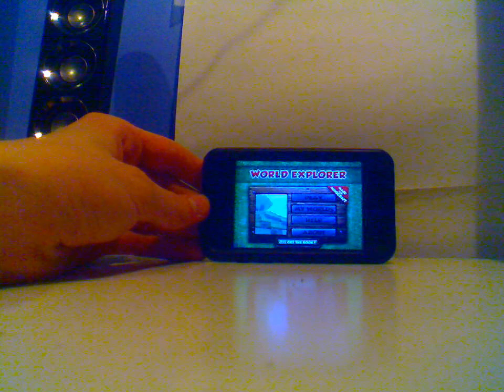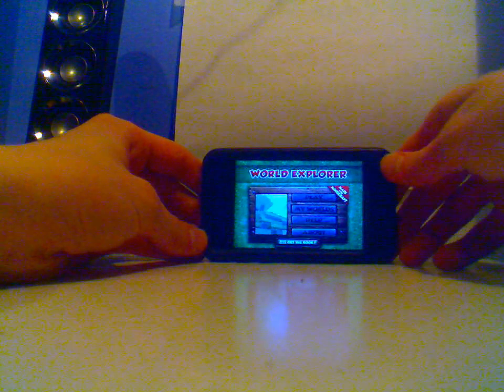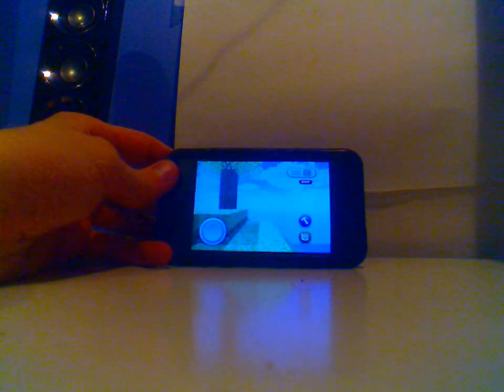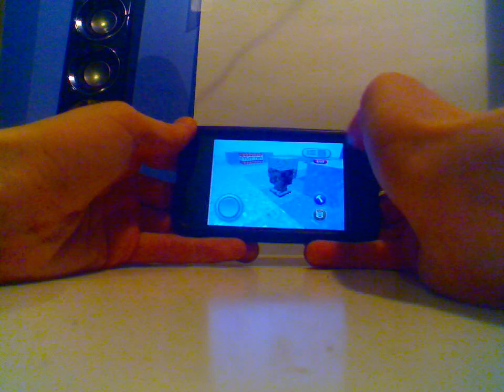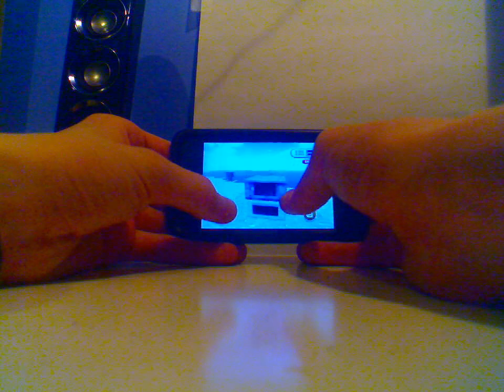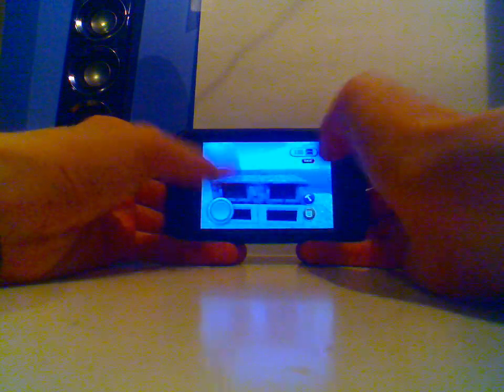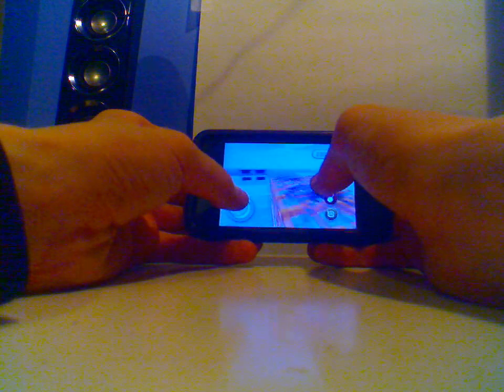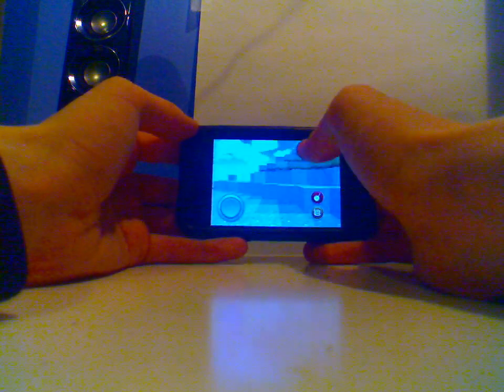Minecraft World Explorer UPDATE(1.4)! Taller, Torches, Stairs, 10x Faster, iPad Secret Feature!